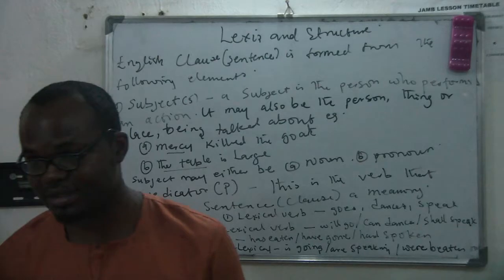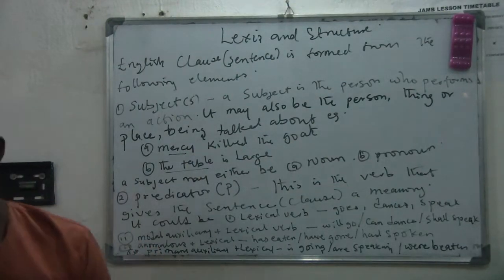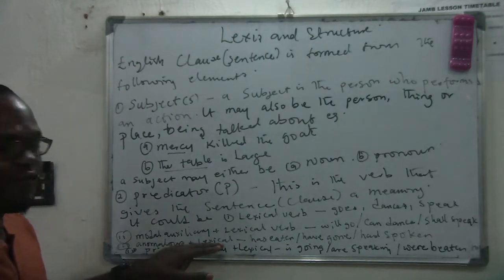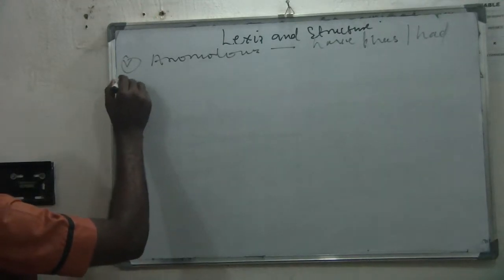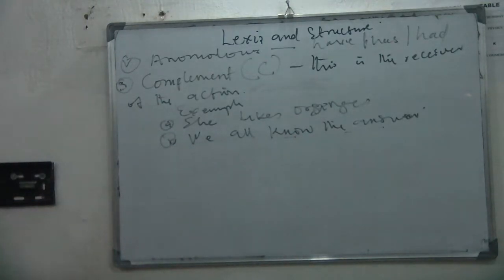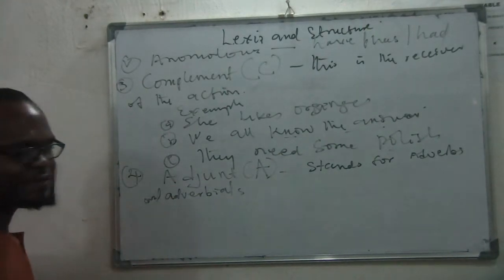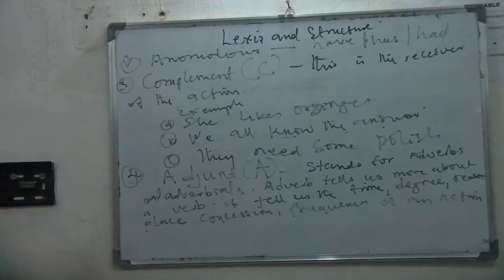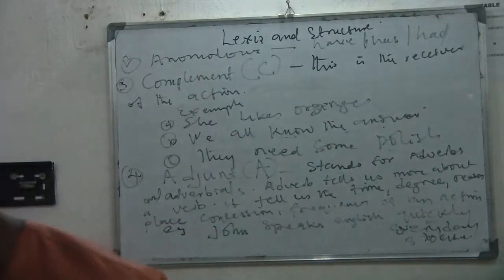elements of a sentence or clause